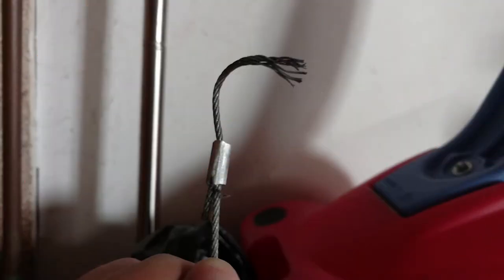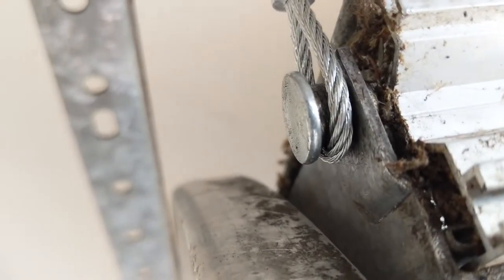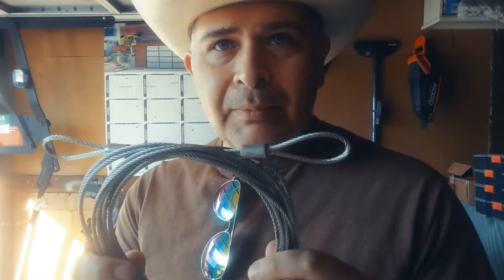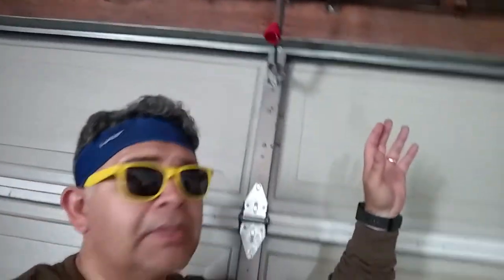Get the Right Garage Door Cables 2 - Right for Wayne Dalton Garage Doors?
In one of my prior videos I have stated that not all garage doors are created equal.  In fact in one of my original videos I focused on the importance of replacing the right garage door cables to the right garage door.s. So I wanted to return back to this theme with part 2 and highlight the importance of getting the right garage door cables. Because not all garage door cables are created equal either, especially for Wayne Dalton garage doors.

NOTE *** These cables are not original Wayne Dalton parts
Garage Door Cables for Torsion Springs-7' Long Door(102") Clopay,Wayne Dalton,CHI

(GARRAG) Garage Door Cables for Torsion Spring Doors 7' Clopay Wayne Dalton CHI